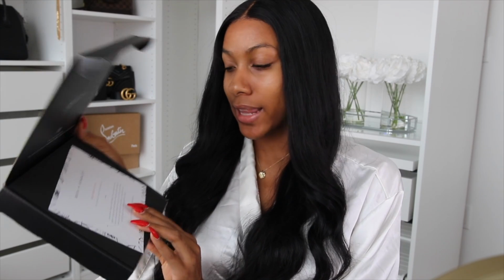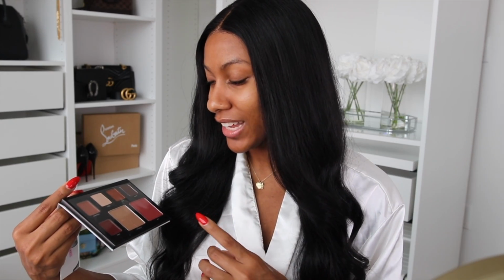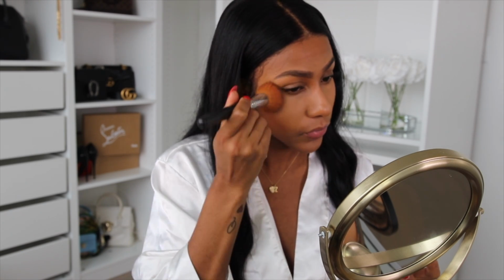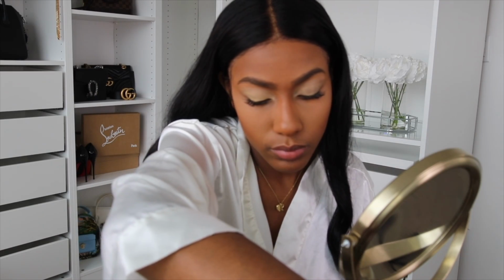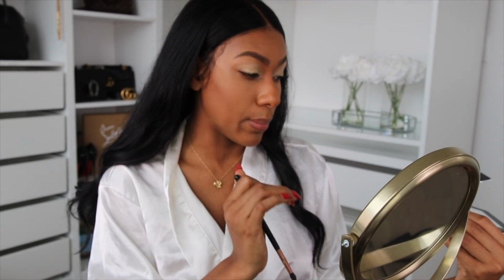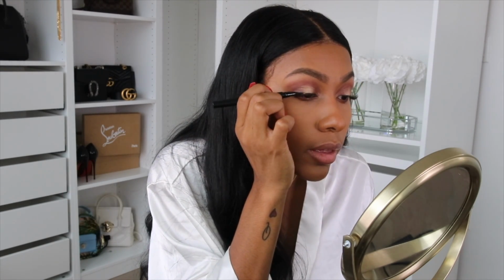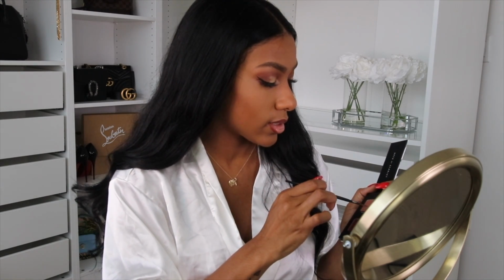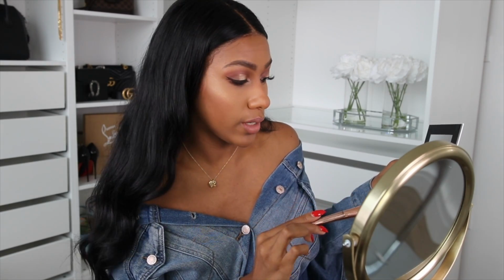CHIT CHAT GRWM: The stress of being an Entrepreneur, going to therapy, & pushing yourself harder!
WHAT'S UP GLAM SQUAD! I am so proud of you! Love ya

Today's chit-chat get ready with me is about the stress of being an entrepreneur. I talk about having bad days and what it feels like. When speaking about feelings I talk about going to therapy.

Deck of Scarlet Edition No.—10 AND use code

WHAT'S UP GLAM SQUAD! ►

xoxo, Jayla

About Jayla Koriyan:

Meet Jayla, your beauty best friend. Join her as she experiments with new makeup products, wigs, hairstyles, shopping, and more.

On Jayla’s beauty channel, you’ll discover try-ons, hauls, new releases, and tutorials.

Hi, my name is Jayla Koriyan (Kori-yan)
My birthday is November 11th 1994
I have a degree in Fashion Merchandising & Advertising and Marketing Communications
I attended the University of Maryland Eastern shore and the Fashion Institute of Technology NYC
I proudly pledged Alpha Kappa Alpha Sorority Inc. at my HBCU Spring 14'
I am originally from a small town in North Carolina
I've been creating YouTube content since 2010...